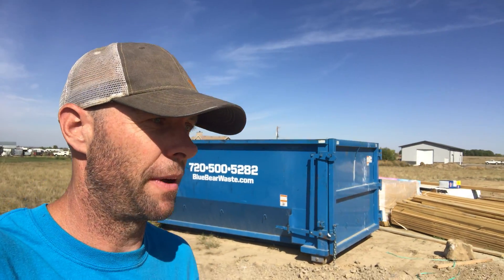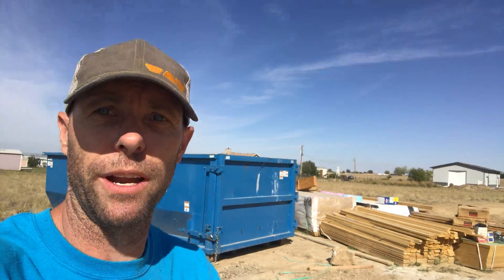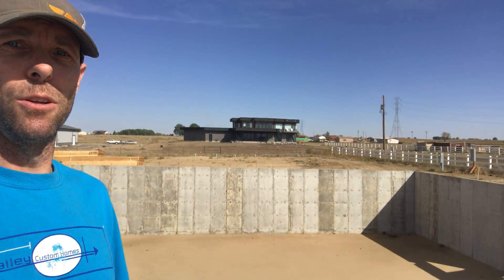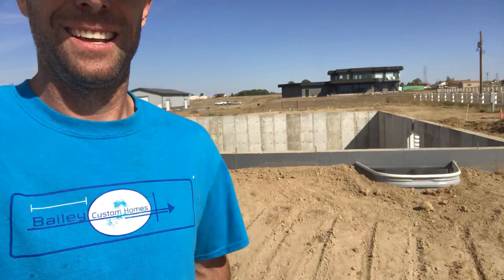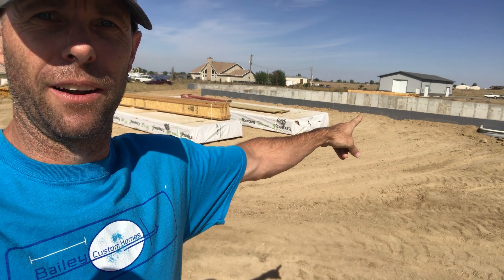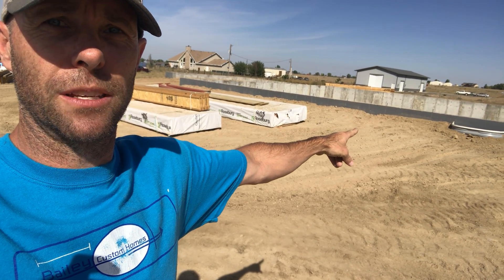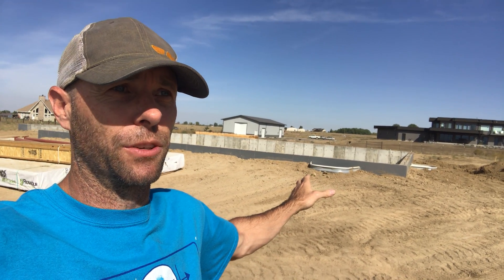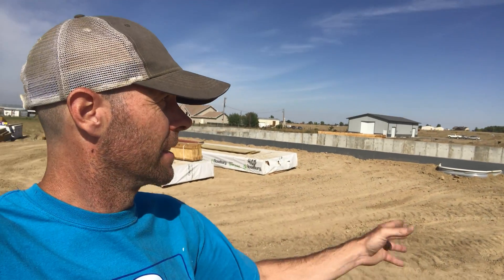How To Build Series: Water Management and Grading.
In this video I talk about how to control and manage water before the home is built. It literally starts from the ground up. I explain how to grade the property and control the access so there are no problems down the road.

Check out our Podcast on Apple Podcasts and Spotify called Built By Bailey